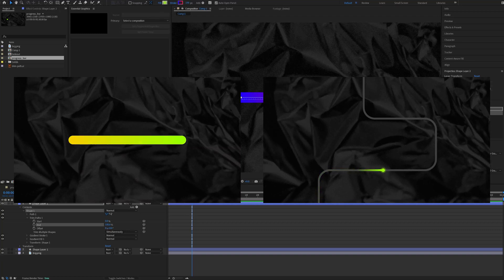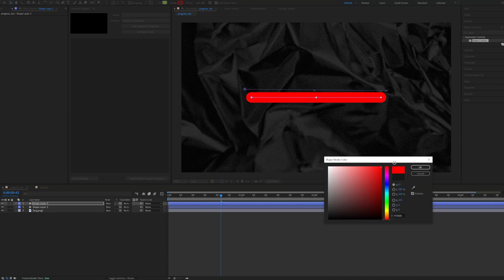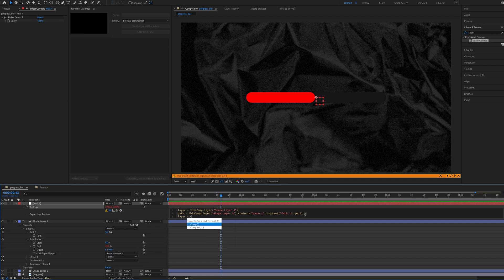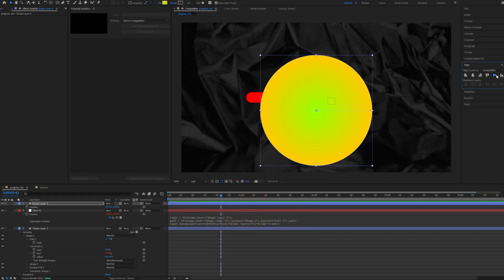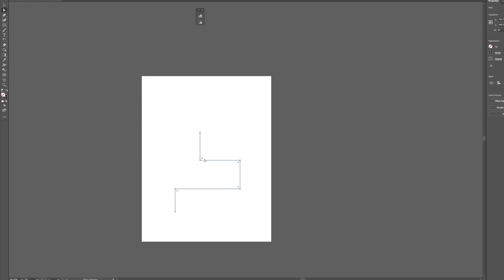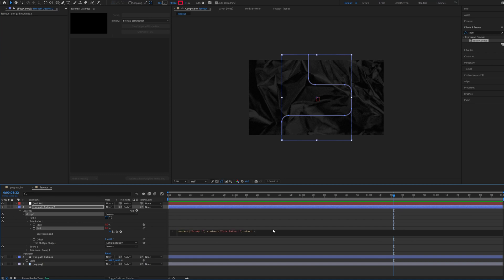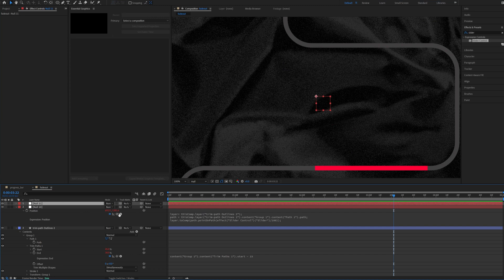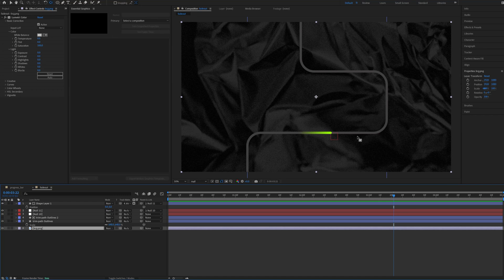I FINALLY found a way to do THIS.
In this video, I break down how to properly animate gradient strokes in Adobe After Effects. With this technique you wiill be able to animate fade out or any linear or radial gradient with trim paths.

The simple expression (you need to map it correctly):
layer = thisComp.layer("[Layer with trim paths]");
path = thisComp.layer("[Layer with trim paths]").content("[Shape]").content("[Path]").path;
layer.toComp(path.pointOnPath(effect("Slider Control")("Slider")/100))

Chapters:
00:00 Introduction
1:01 Technique demo
4:44 Another example
8:37 Thank you!